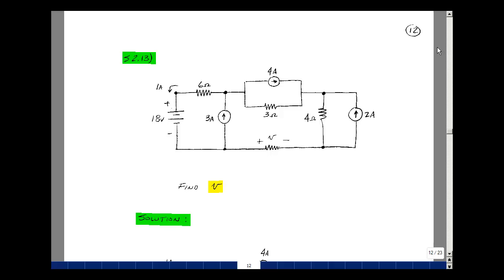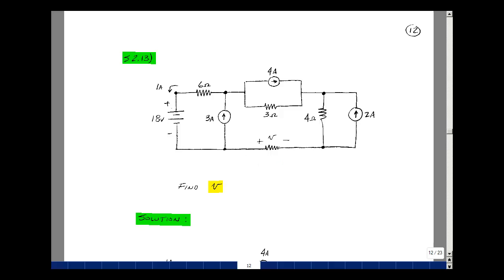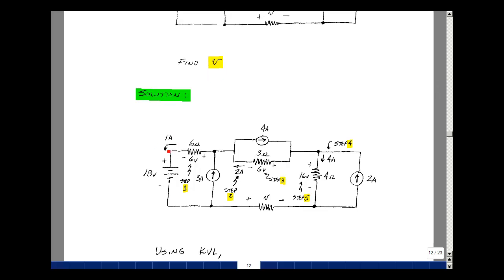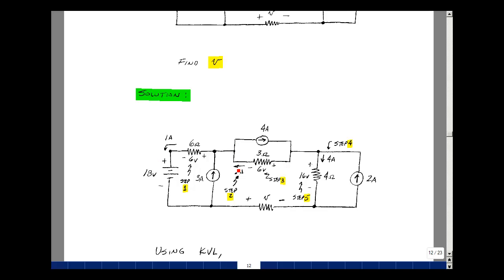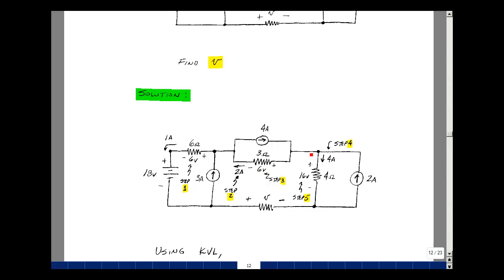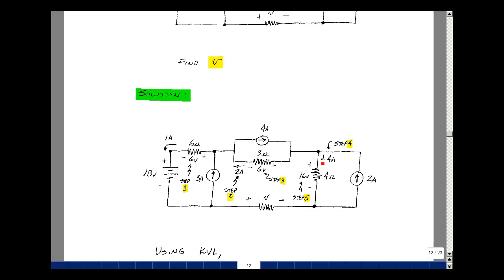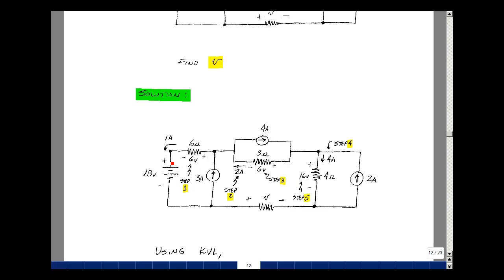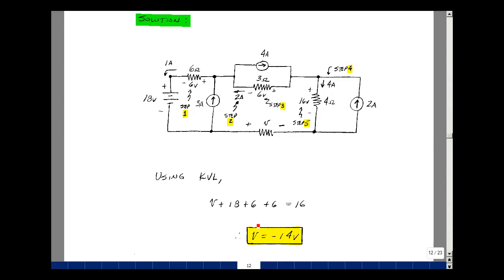ECE201msu: Chapter 2 - Supplemental Prob. S2.13